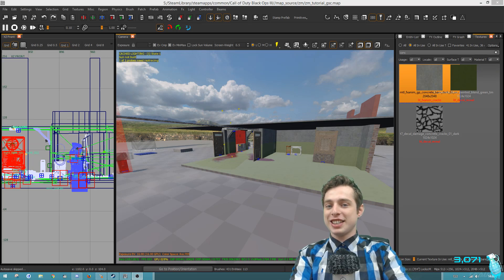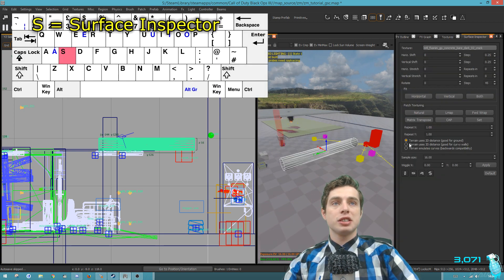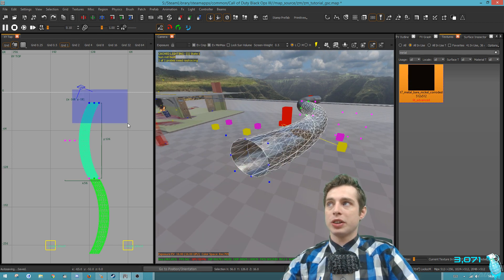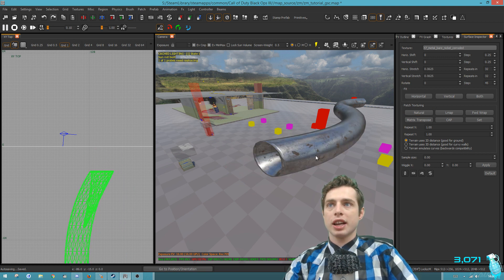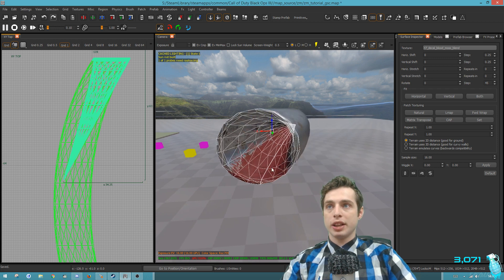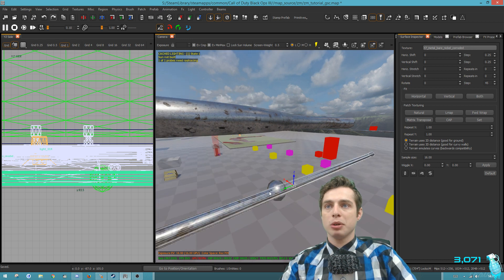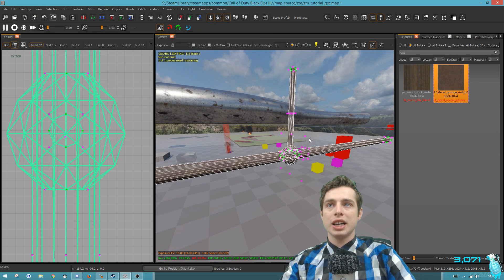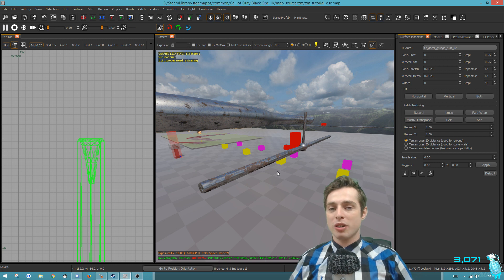What is Free Scaling? Tutorial to Make Custom Pipes in Radiant Call of Duty Black Ops 3 Mod Tools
In this tutorial we cover the use of the free scaling tool in radiant black. Using this tool and primitive objects we create a cool pipe and pipe end using a new technique that I created while testing. Let me know what you think of this method, let me know if you can think of a better way :D Enjoy!

This is for black ops 3 custom mapping development. This is a part of the black ops 3 mod tools tutorial series.